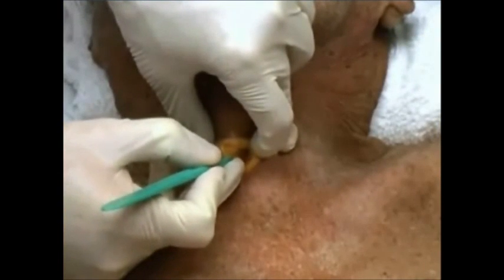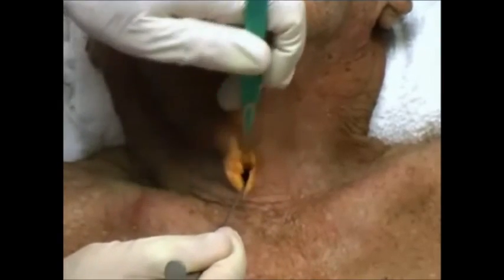Tecnica Cricotiroidotomía Quirúrgica